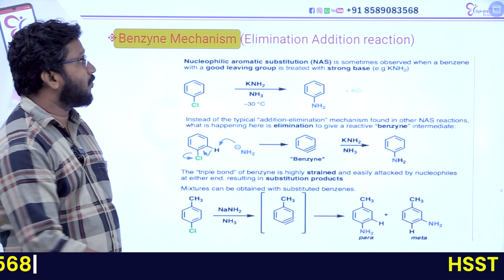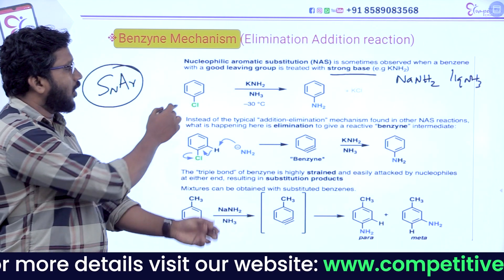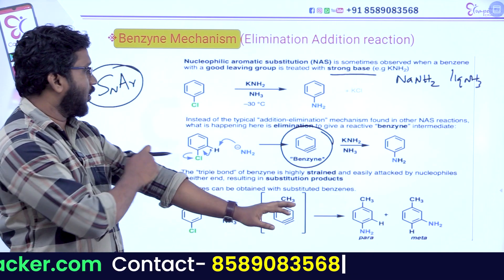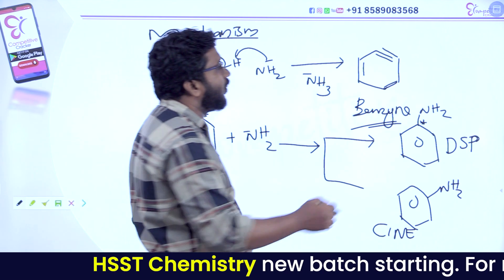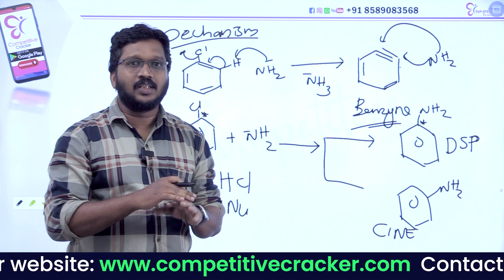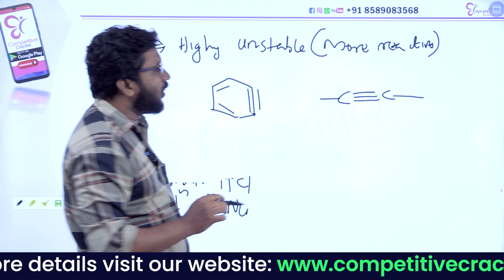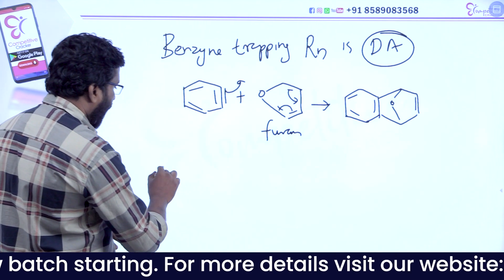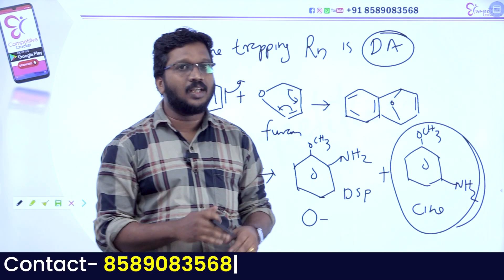HSST CHEMISTRY - സിലബസ് ആള് POWERFULL ആണ് | HSST EXAM DATE 2023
NVHSE & HSST പരീക്ഷകൾക്ക് തയ്യാറെടുക്കുന്നവരാണ് നിങ്ങൾ എങ്കിൽ ഏറ്റവും എളുപ്പത്തിൽ മാർക്ക് സ്ക്കോർ ചെയ്യാൻ കഴിയുന്ന ഭാഗമാണ് GENERAL PAPER .പക്ഷേ അതു പഠിക്കേണ്ട രീതിയിൽ പഠിക്കണം ഇല്ലെങ്കിൽ നിങ്ങളുടെ തോൽവ്വിക്ക് കാരണമാകുന്നതും ഈ ഭാഗം തന്നെ ആയിരിക്കും.
എന്തെല്ലാം കാര്യങ്ങൾ ശ്രദ്ധിച്ചാൽ ഈസി ആയി GENERAL PAPER ഭാഗത്തെ മാർക്ക് നേടിയെടുക്കാം ?ചർച്ച ചെയ്യാം ഫ്രീ വെബി നാർ ക്ലാസ്സിലൂടെ.

OR

ഇനിയുള്ള ദിവസം പഠിച്ചുതന്നെ നേടാം. HSST ഉദ്യോഗാര്ഥികൾക്കായി ഒരു ഫ്രീ WhatsApp ഗ്രൂപ്പ്